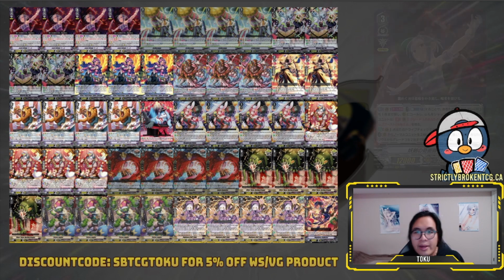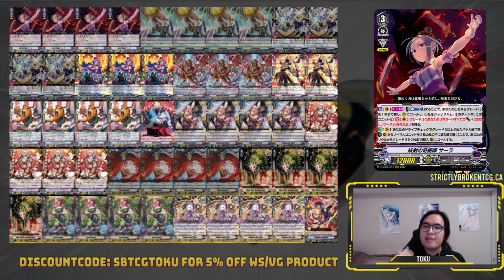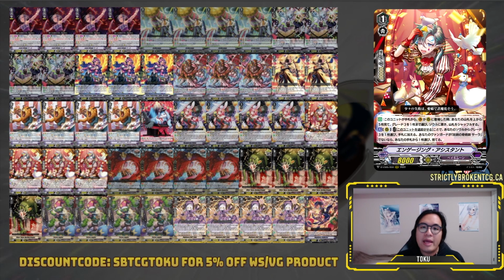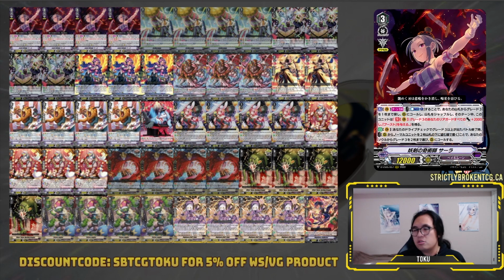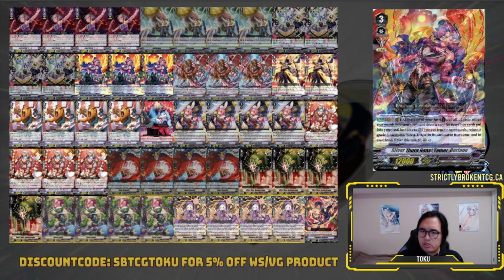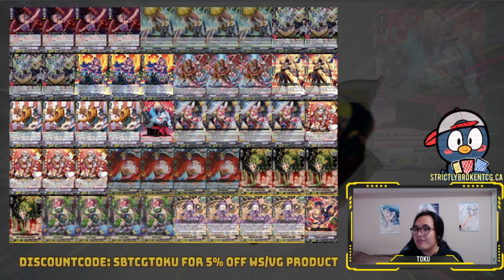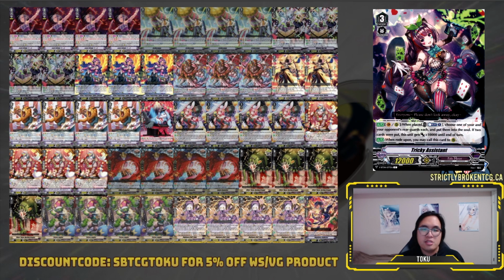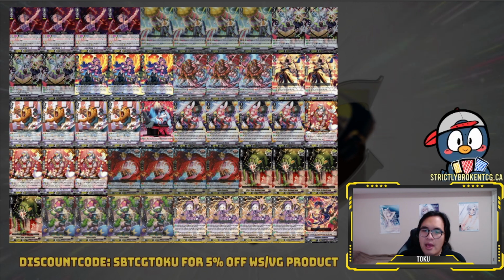Clan Collection Cores S3: Sword Magician Sarah Deck Profile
Welcome back to the YellowCard Vanguard Channel!

Clan Collection Cores is back for Season 3 featuring Clan Collection 5 and 6 for players looking for an entry point into the V-Premium format

For every Clan, I provide a 'core' set of cards  to consider and justification on card choices to help you decide how you want to build your own deck for your favourite clan.